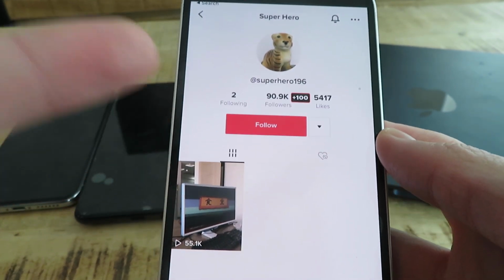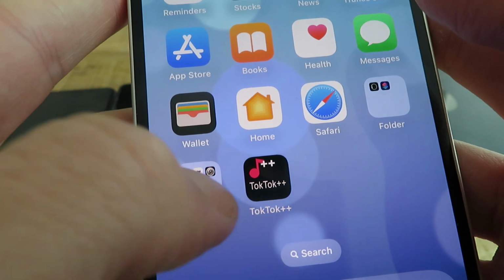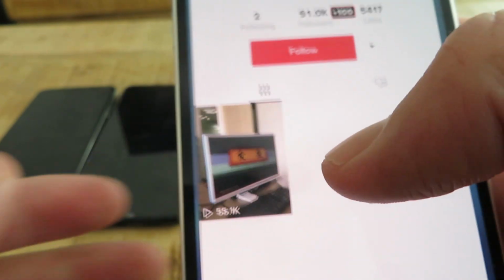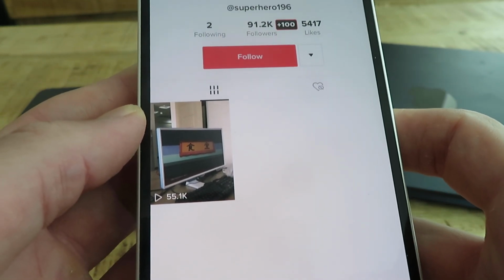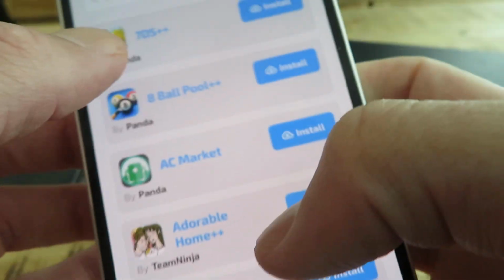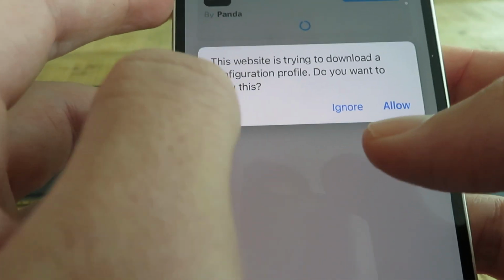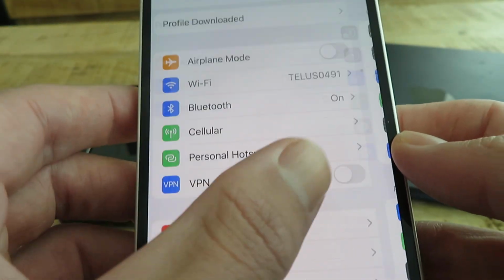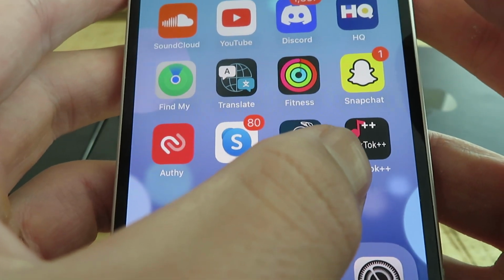How To Increase TikTok FOLLOWERS FAST!! (FREE FOLLOWERS)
i show how to get followers on tiktok fast and grow your account instantly. This is the only tutorial to get free tiktok followers that actually is legit. I tried many others and you will get famous overnight using this trick. So I just you hop on this right away if you want to grow to millions of followers on tiktok!